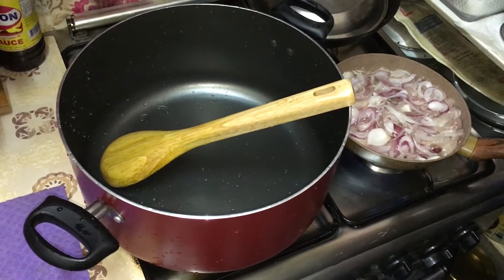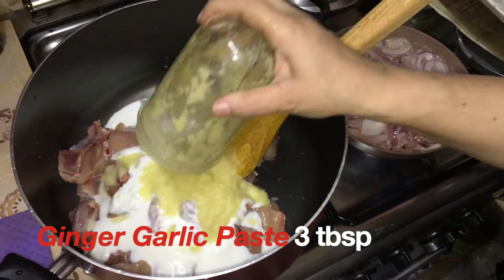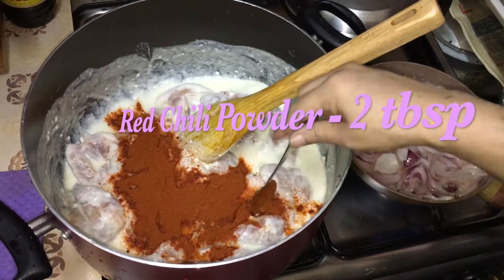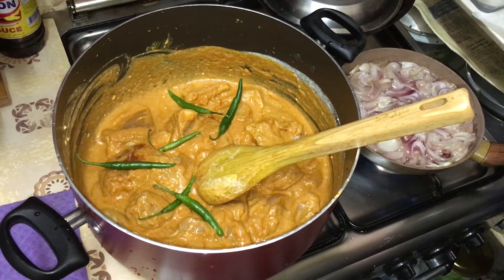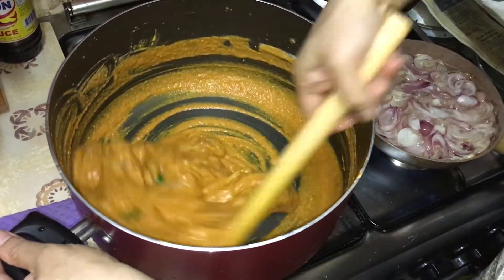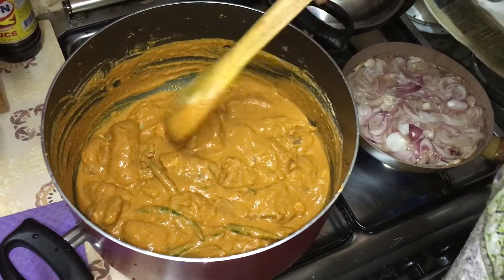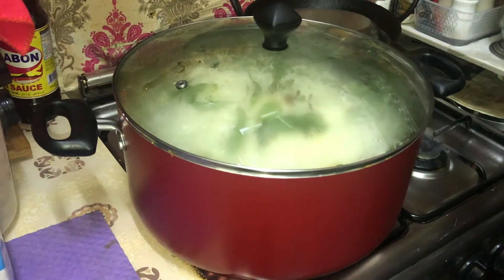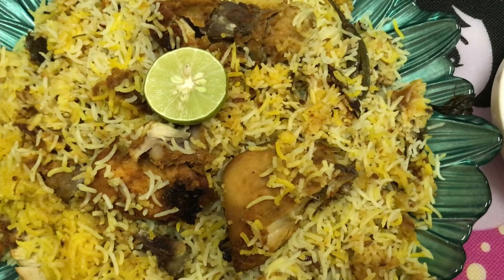Hyderabadi Zafrani Kachay Gosht ki Chicken Biryani | Famous Hyderabadi Biryani | Sabbi Fusion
Sabbi Fusion